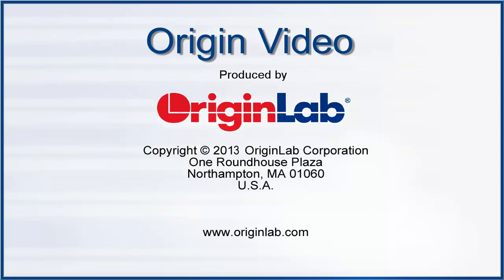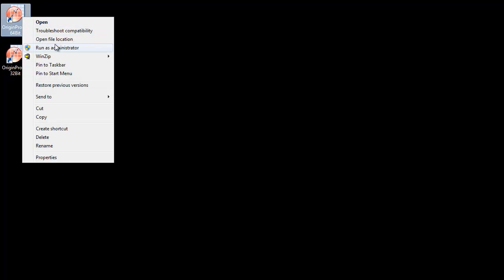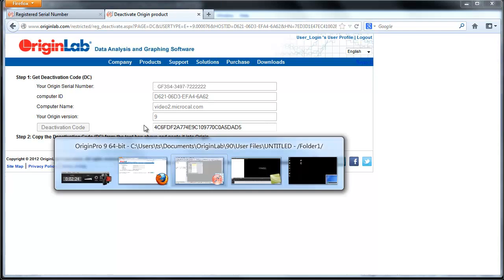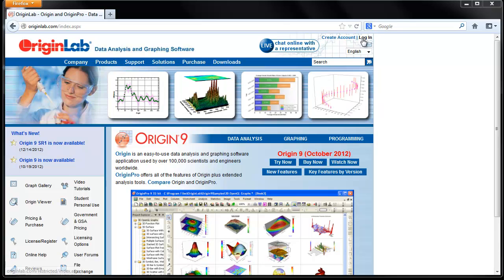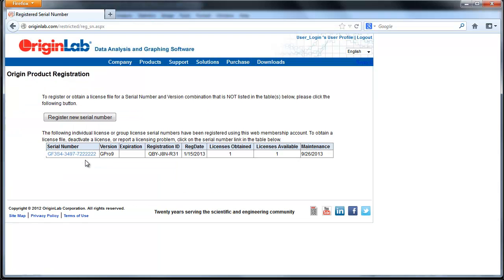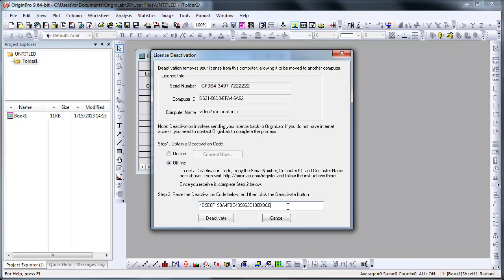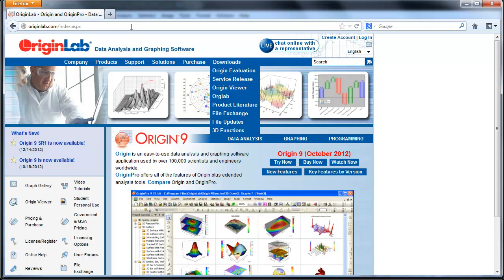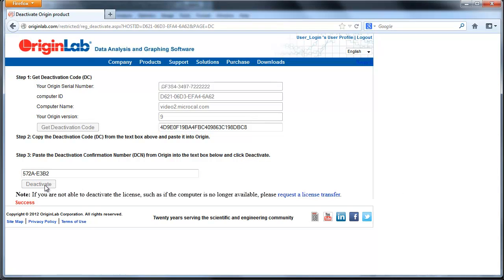Origin: Deactivating a Node Locked License (Version 9.0)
This tutorial will show you how to deactivate your license on a computer that has internet access as well as on a computer that does not have internet access. If you have an earlier version of Origin, you will need to request a System Transfer using the form on our website under the Support menu.